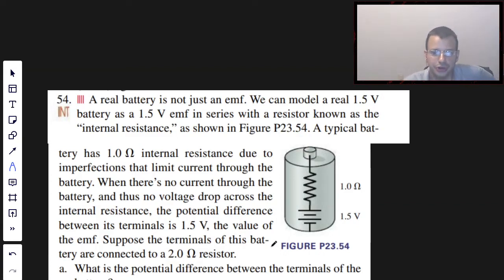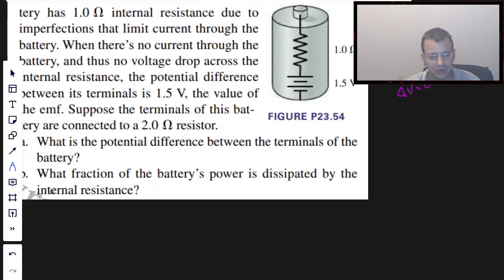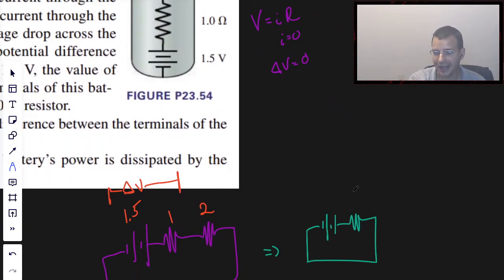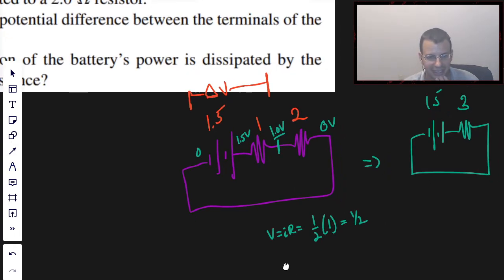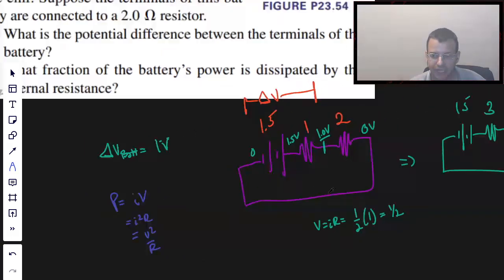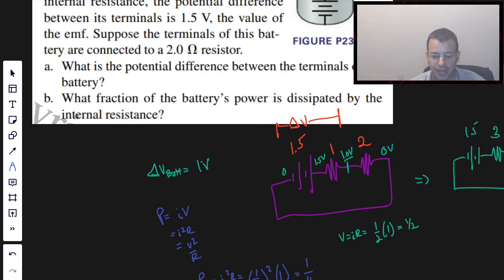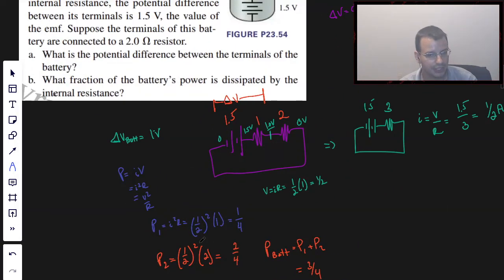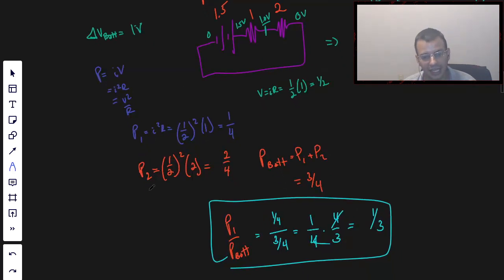Voltage Across a Real, Non Ideal, Battery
A real battery is not just an emf. We can model a real 1.5 V battery as a 1.5 V emf in series with a resistor known as the "internal resistance," as shown in Figure P23.54. A typical battery has a 1.0 Ω internal resistance due to imperfections that limit current through the battery. When there's no current through the battery, and thus no voltage drop across the internal resistance, the potential difference between its terminals is 1.5 V, the value of the emf. Suppose the terminals of this battery are connected to a 2.0 Ω resistor.

a. What is the potential difference between the terminals of the battery?

b. What fraction of the battery's power is dissipated by the internal resistance?

00:00 - Read the Problem
01:00 - Draw the Picture
01:45 - Solve the Problem
06:06 - Recap